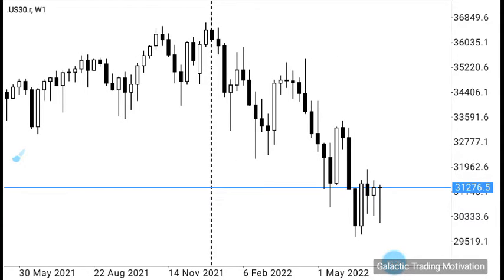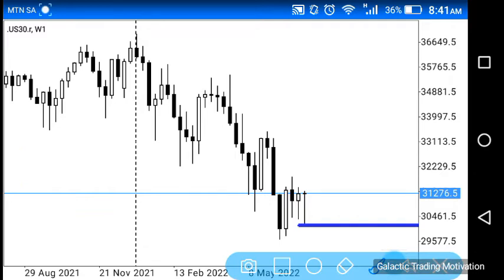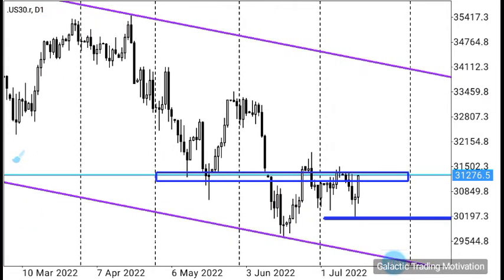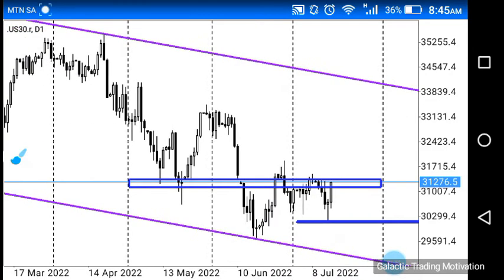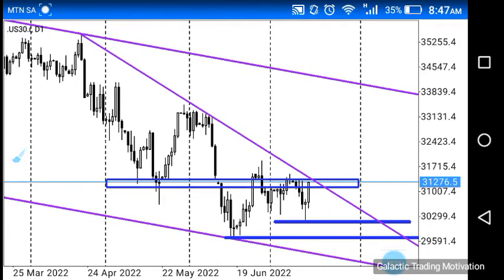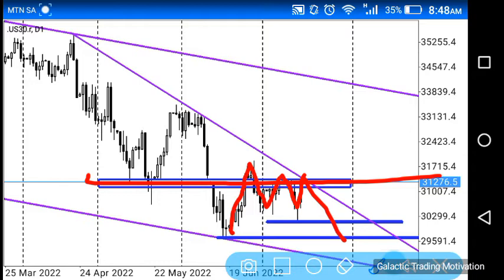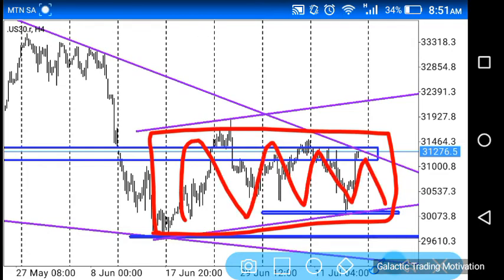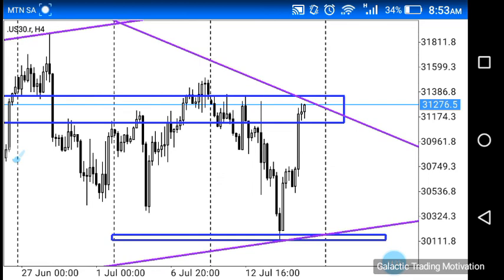US30 | Wall Street 30 | Dow Jones Index | DJI | Trading Technical Analysis